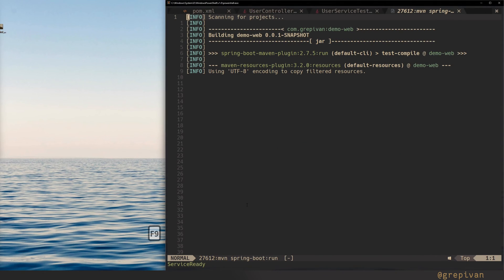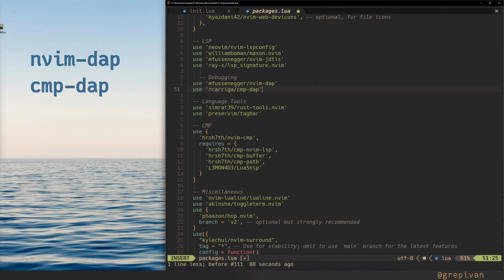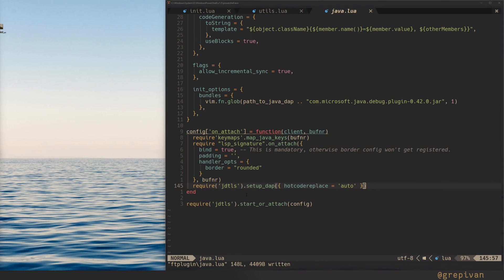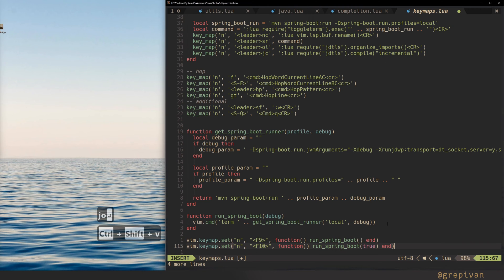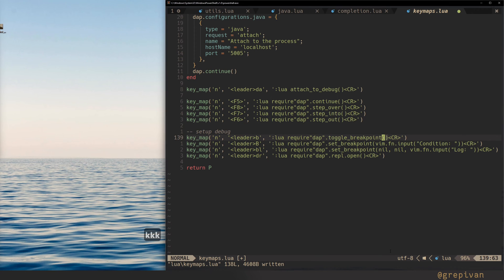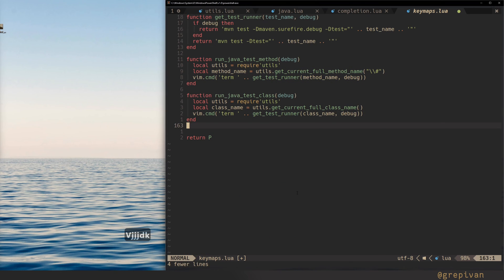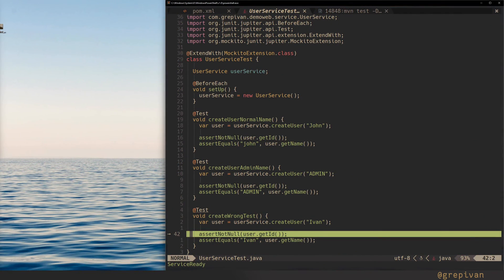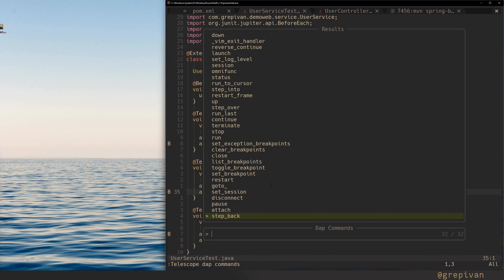Neovim: How to Use Java Debugging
Let's debug java applications with Neovim quickly and efficiently! In the video, I presented my approach to debugging spring applications in Neovim.

Chapters:

0:00 Intro
0:32 Plan
0:53 References
1:15 Install Java Debug
1:42 Plugins
2:31 Add utils.lua file
2:53 Setup JDTLS
3:55 Completion (CMP)
4:12 Spring Boot Runner
5:30 Keymaps - Spring Runner
5:40 Demo - Run Spring Boot
6:53 Keymaps - Navigation in Debug
7:33 Demo - Debug App
8:07 Test Runner
9:03 Keymaps - Test Runner
9:22 Demo - Debug Tests
10:09 Get Values in Debug
10:46 Demo - Get Values in Debug
11:03 Conditional Breakpoint
11:32 REPL
12:02 Telescope DAP
12:36 End